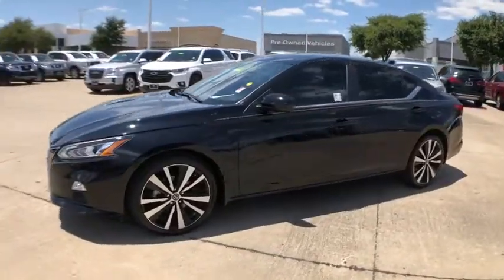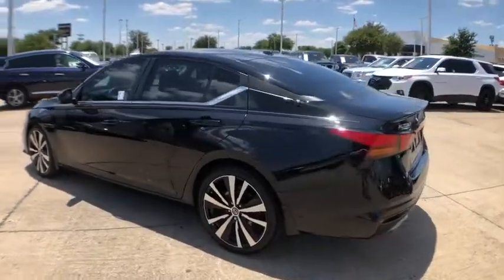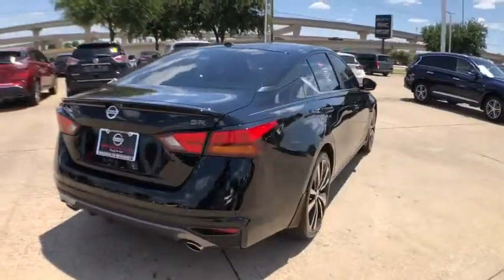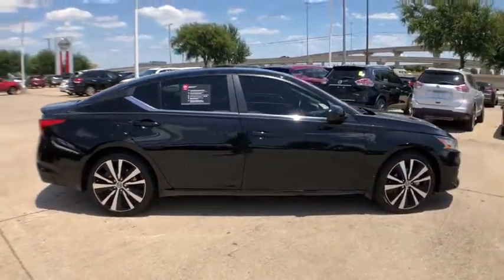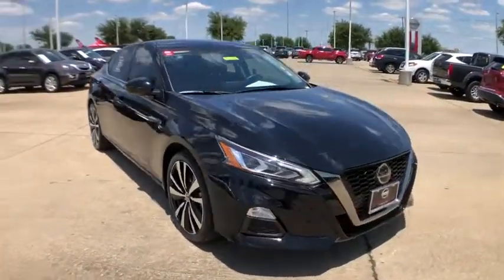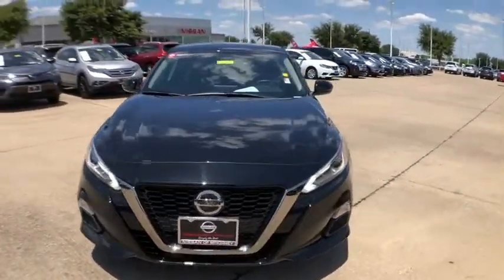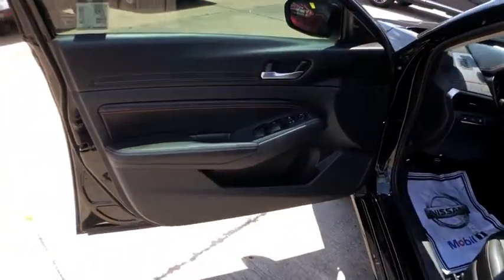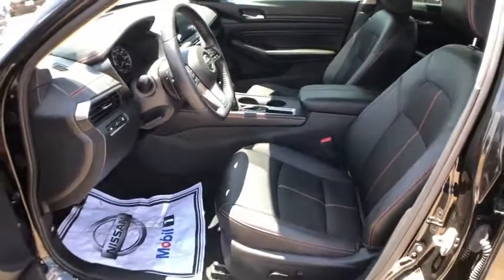2019 Nissan Altima Mckinney, Frisco, Plano, Dallas, Fort Worth, TX KC111182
Super Black Used 2019 Nissan Altima available in McKinney, Texas at Nissan of McKinney. Servicing the Frisco, Plano, Dallas, Fort Worth, TX area.
2019 Nissan Altima 2.5 SR - Stock#: KC111182 - VIN#: 1N4BL4CV7KC111182

Certified.brbrSuper Black Clearcoat 2019 Nissan Altima 2.5 SR 27/37 City/Highway MPGbrbrBack-Up Camera, Bluetooth for Phone, Power Seat, Spoiler, Alloy / Aluminum Wheels, Blind spot sensor: Blind Spot Warning (BSW) warning, Remote keyless entry.brbrServing McKinney, Dallas, Fort Worth, Richardson, Frisco, Plano and DFW area! Great selection of Nissan cars, trucks, SUV and Van models for sale. Pre Owned cars, trucks, SUV, Van, Mini Van, available at Nissan of McKinney. Shipping available for customers outside the DFW Metroplex. Call today!